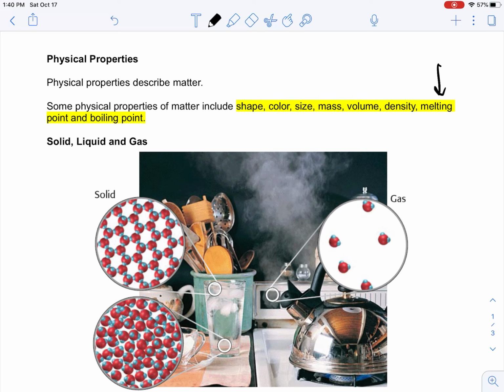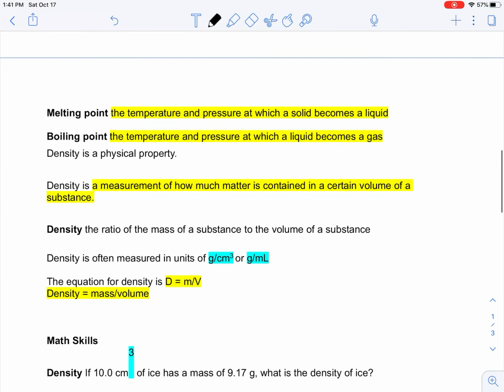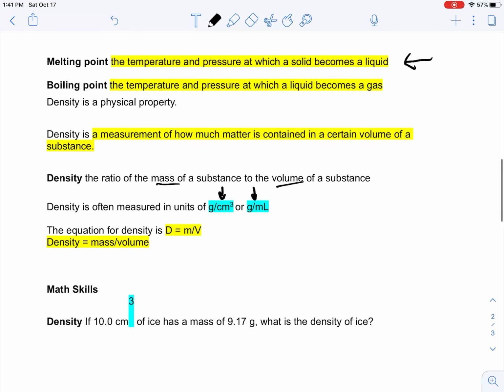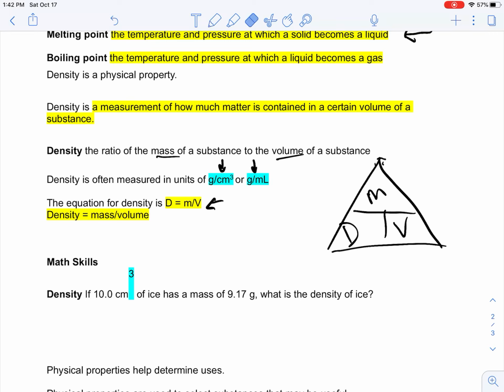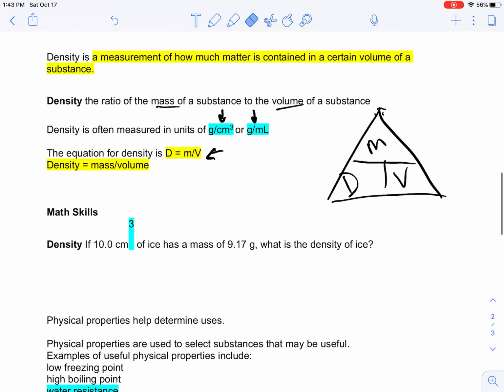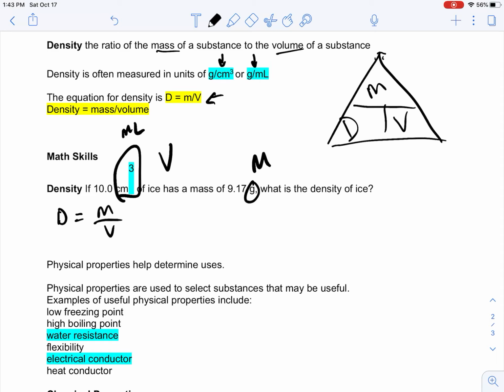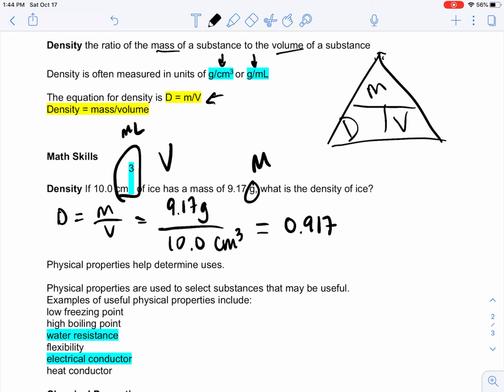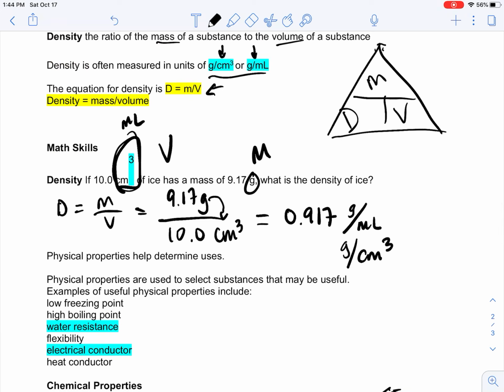Physical Properties and Density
Short lecture on physical properties and density calculation for physical science at LSHS.